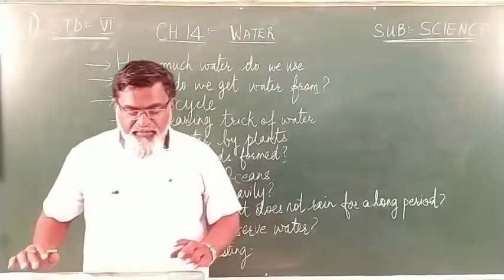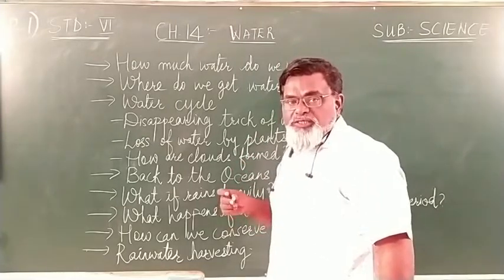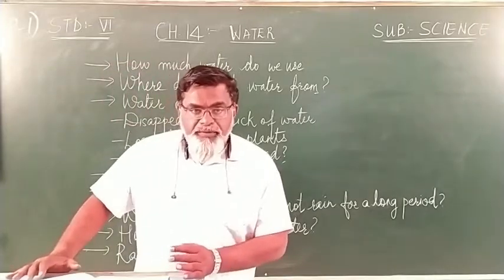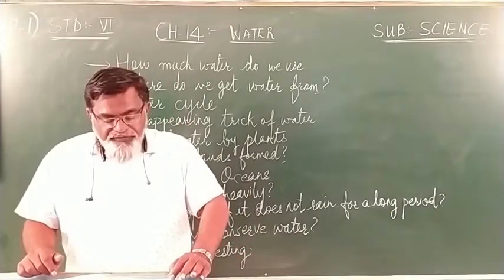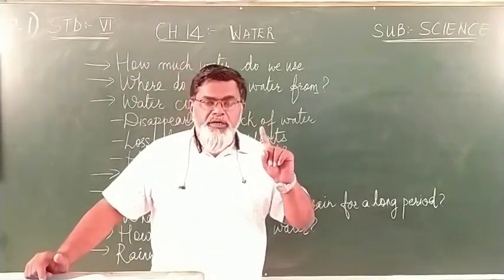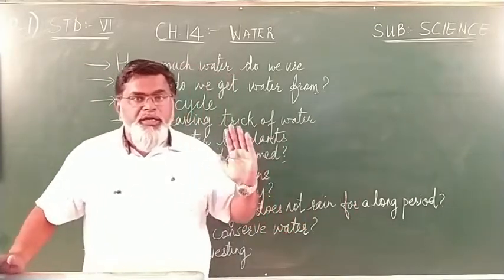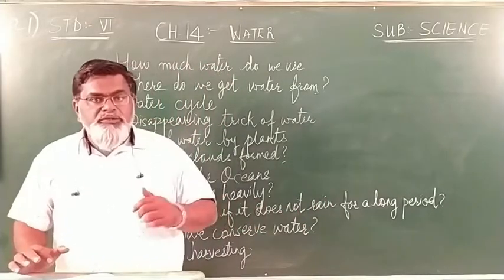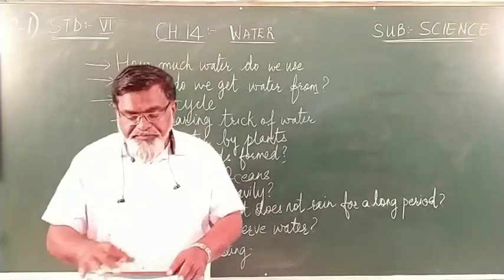Std-6 Sub- Science Ch -14 Water (Part-1) by Mr. Imran Mukhi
Ch -14 Water (Part-1)